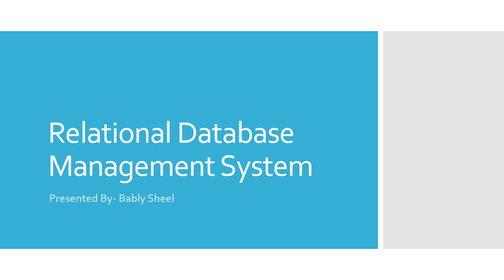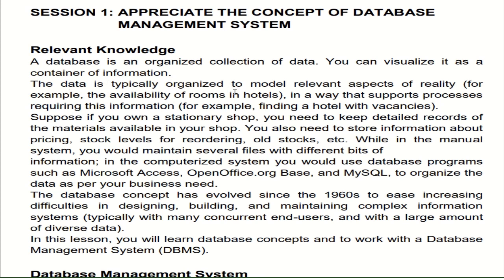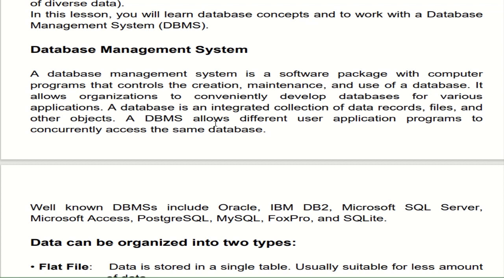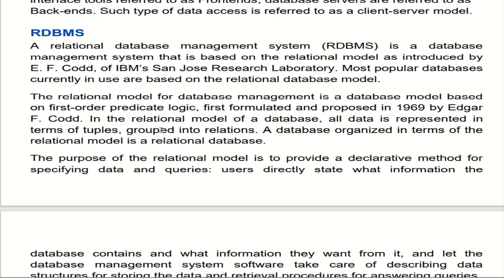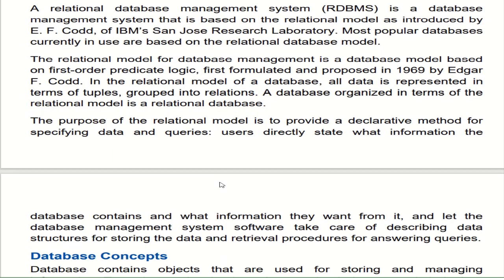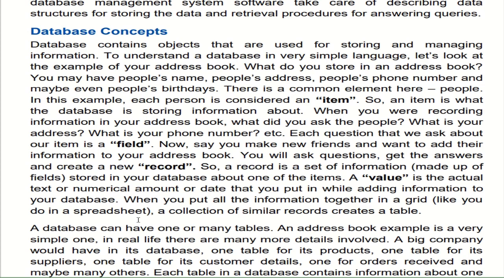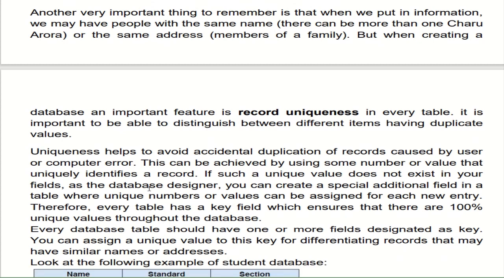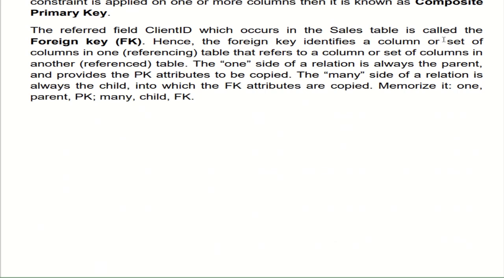relational database management system